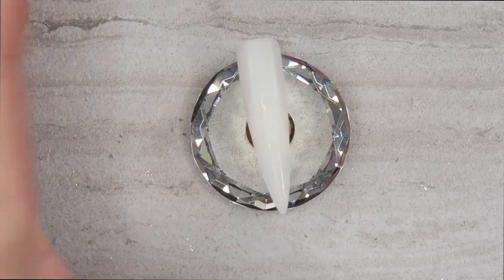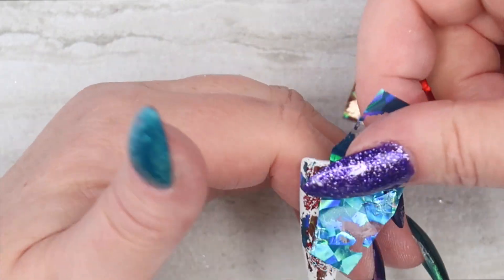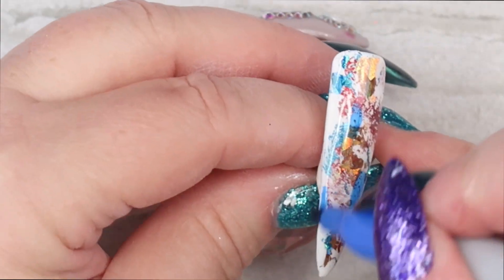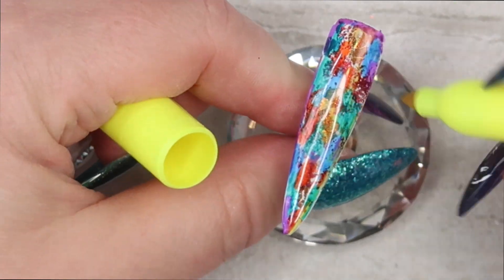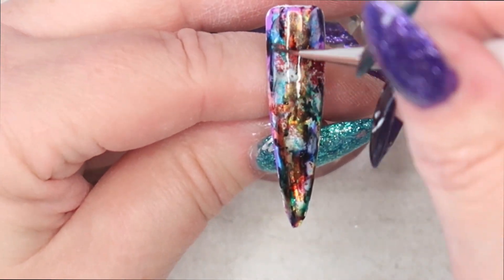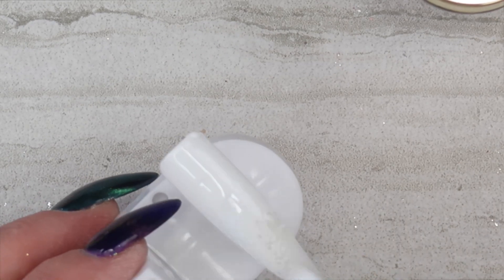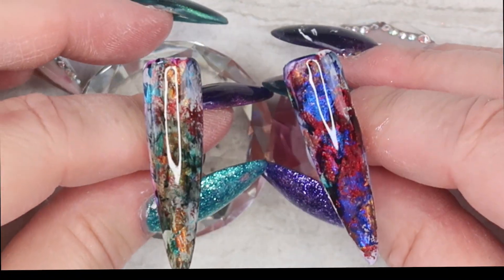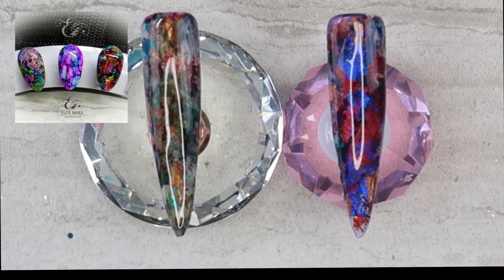Transfer Foil & Sharpie Tutorial | Christmas Series #2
In this video I share with you a way you can used transfer foils and coloured sharpie pens to create an inexpensive look in your salon.

Products used:

Vision Gel Polish
#01 White
Super Shine No Wipe Topcoat